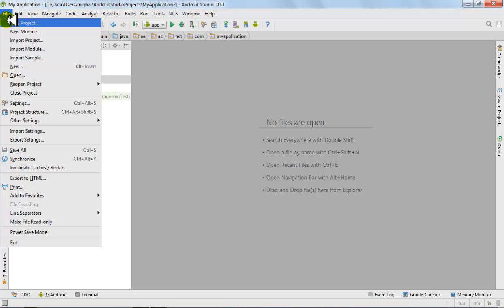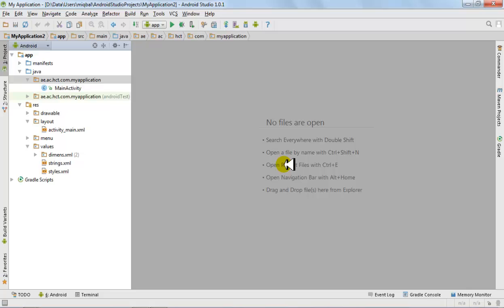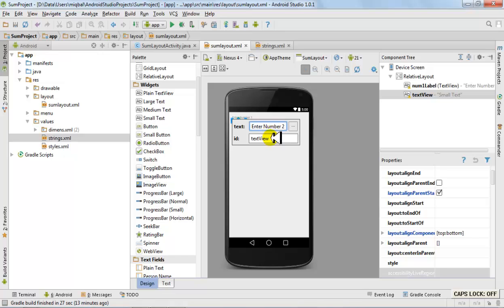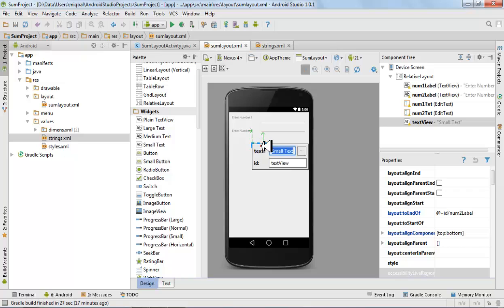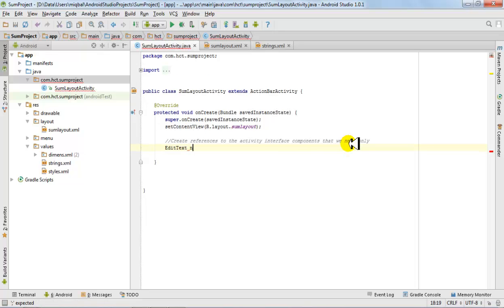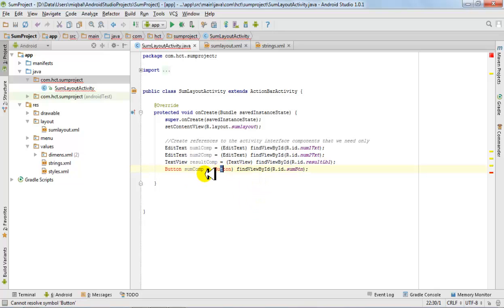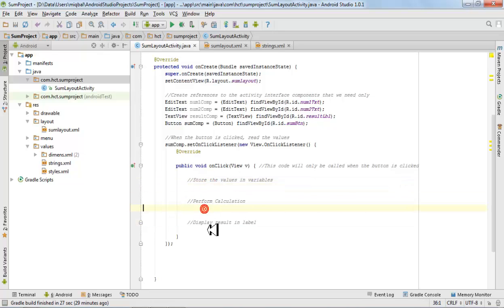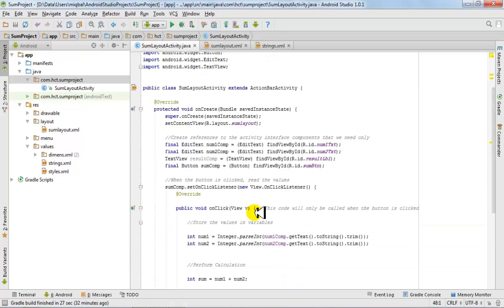Sum Application in Android Studio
This tutorial teachers how to read values from textboxes, do calculation when a button is pressed, and modify the values of labels in Android Studio.